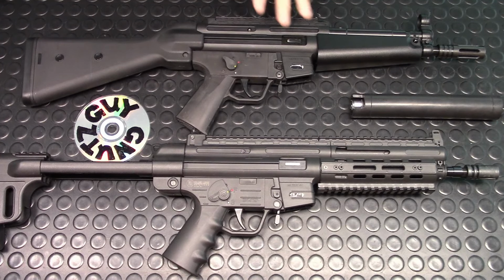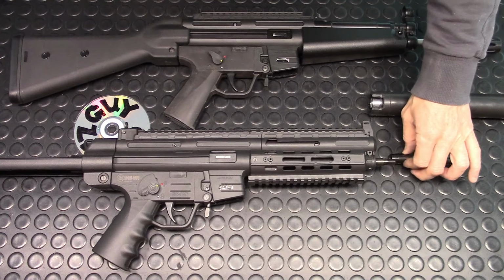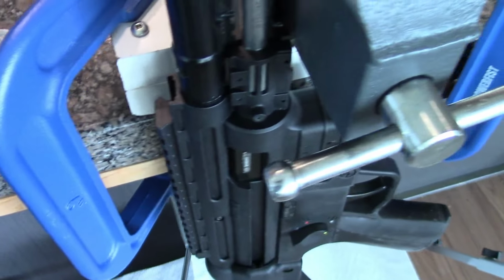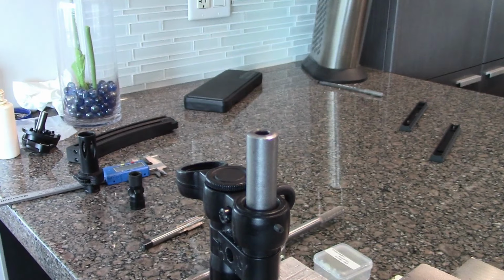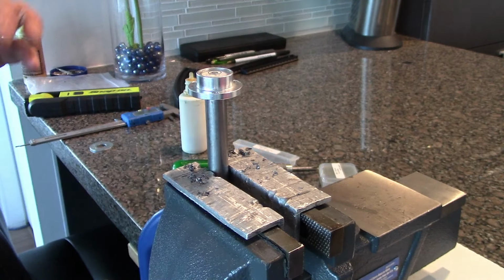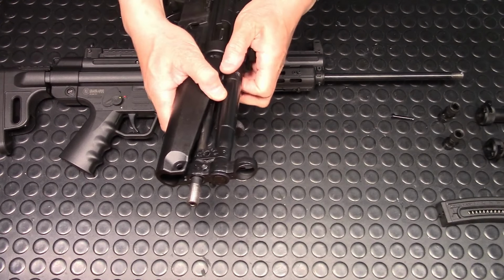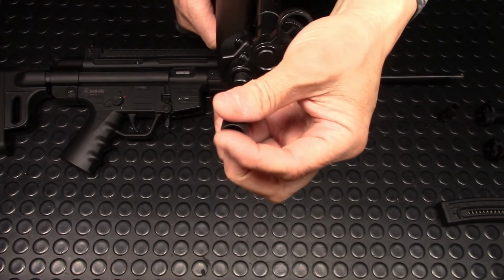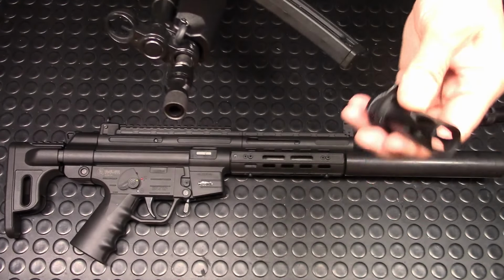DIY MP5 Tri Lug on GSG-16. Flash Hider muzzle devices only.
Not for Brakes. I suggest GSG thread the 9" barrel at the factory.

The airsoft Tri Lug adapter has M12x1 RH threading at its backend and at the front, it has M14x1 LH.

- Due to Youtube's policy. Please do NOT ask for link or post information of where to buy.
- Please do not attempt to do my disassembly or mod because it's not made for novices who can't figure out what I'm doing on or off camera also due to the length of the disassembly, I don't often reassemble or include the FCG which is done separately.
Making videos are time consuming and not to mention expensive to do... Thank you.